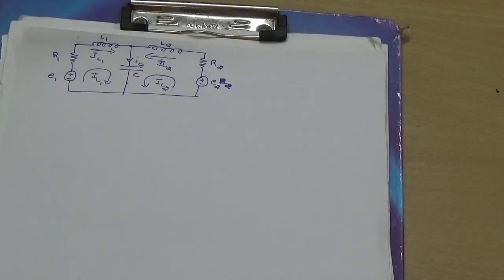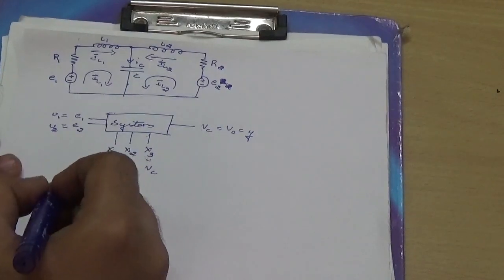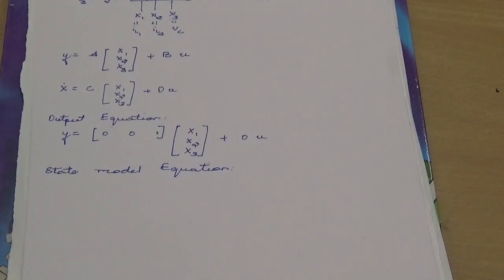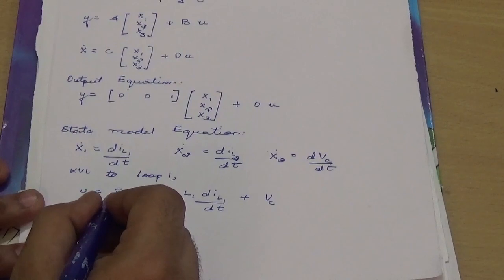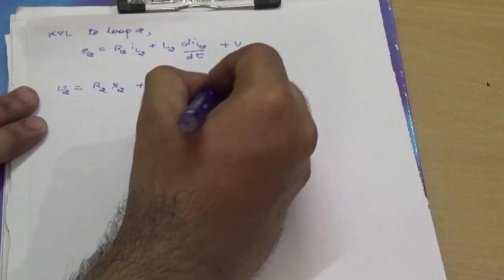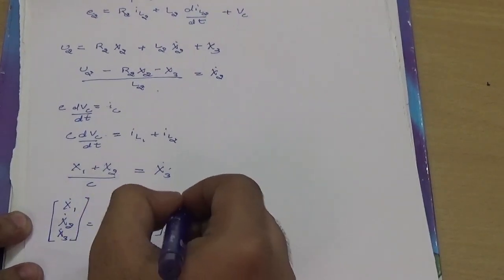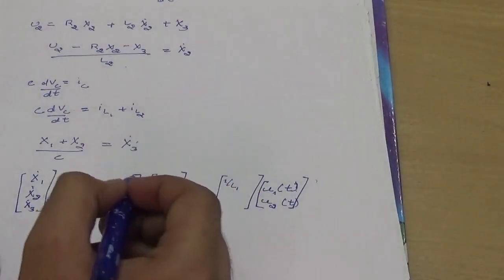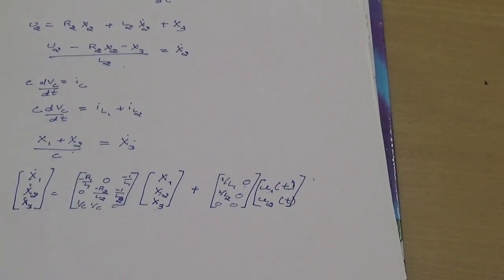Development of state model equation from circuit with two input | Control Systems | SVIT